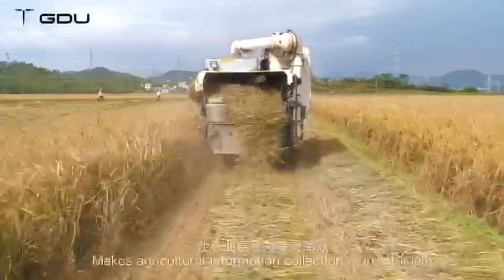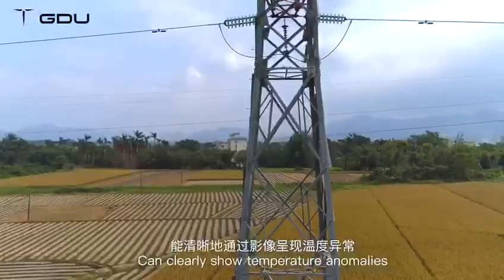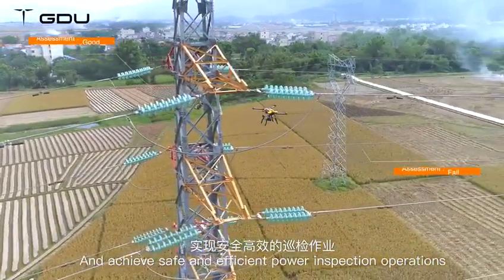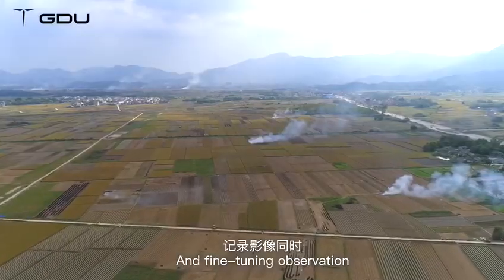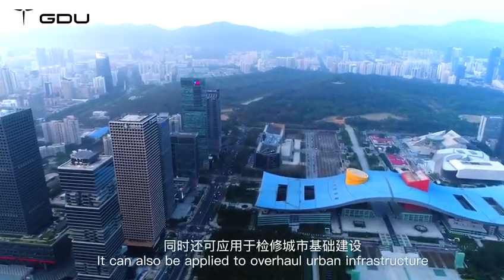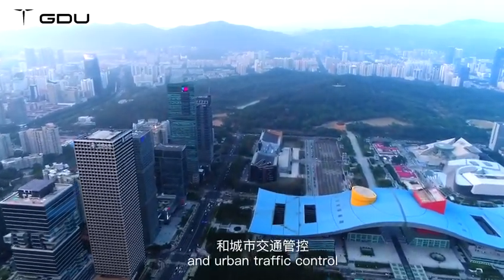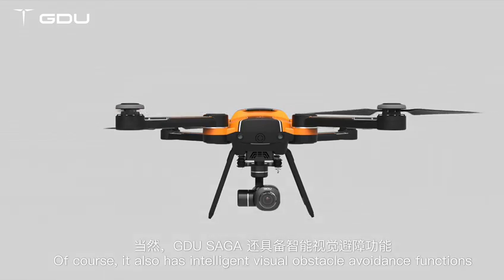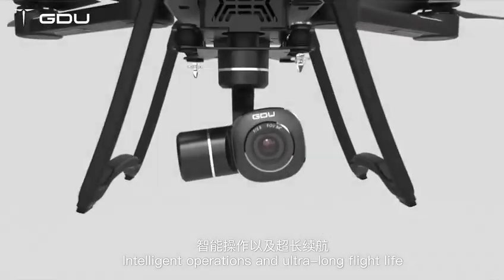GDU launches new drone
This is a promotional video released by GDU in support of its new infrared, open-platform industrial drone, called “Saga”.